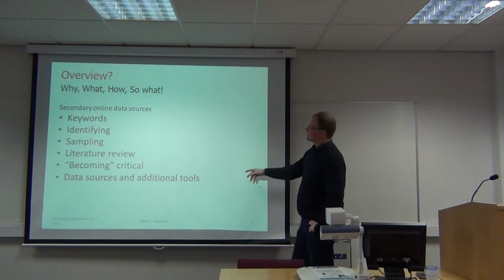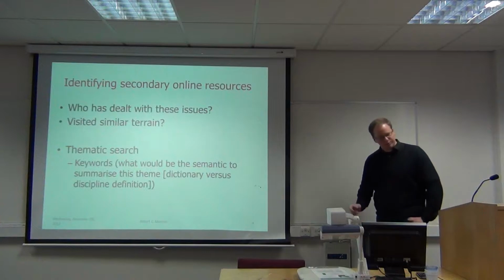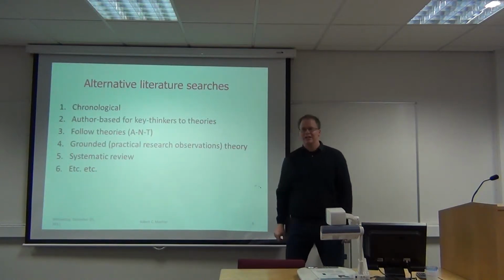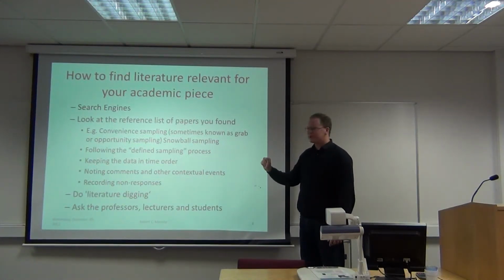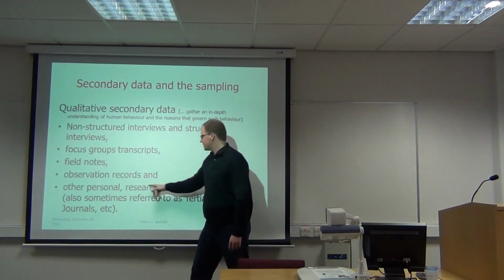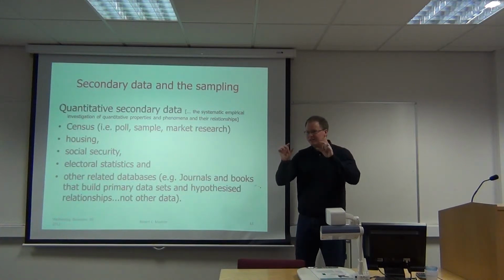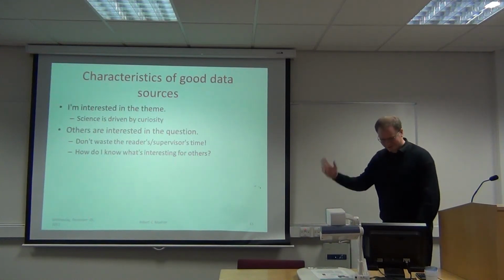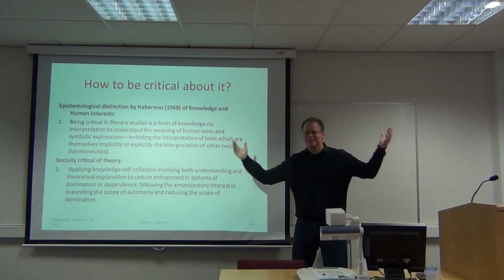Research Skills and Methods of Inquiry: Secondary Data